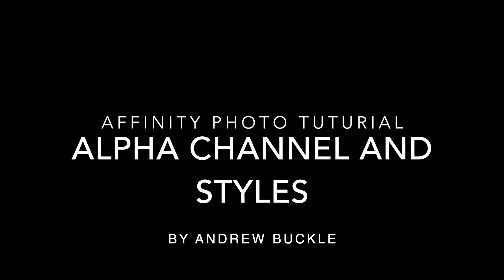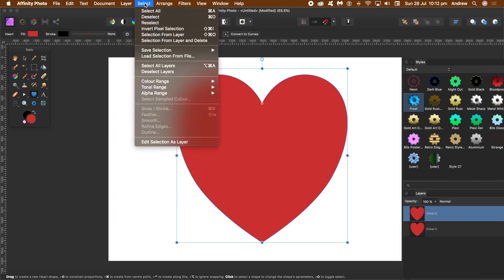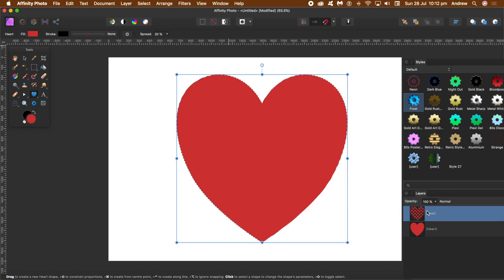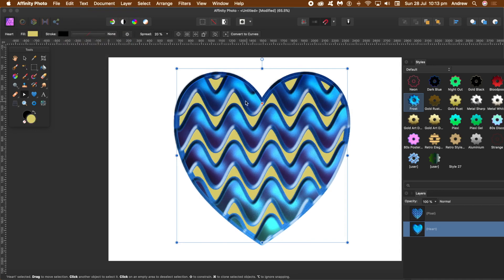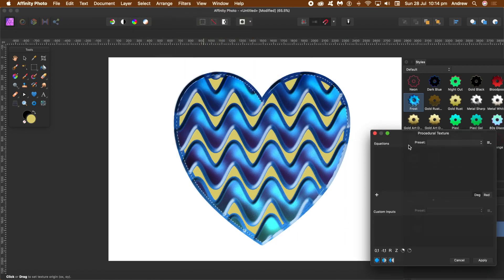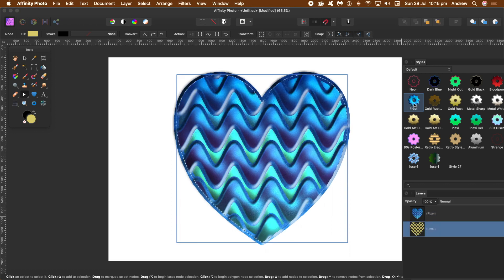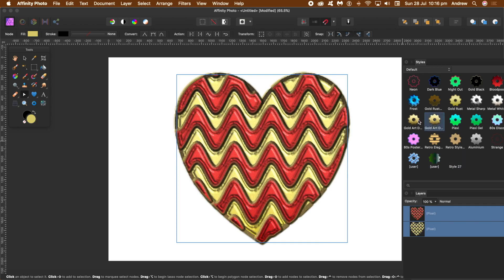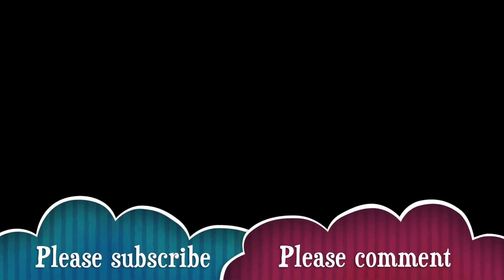Affinity Photo tutorial : Alpha, shapes, procedural texture filter and styles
Use the alpha (channel) in Affinity Photo in the procedural texture filter to create amazing style effects with shapes (hearts, donuts, circles etc) in Affinity Photo
0:00 Intro to the procedural texture filter video